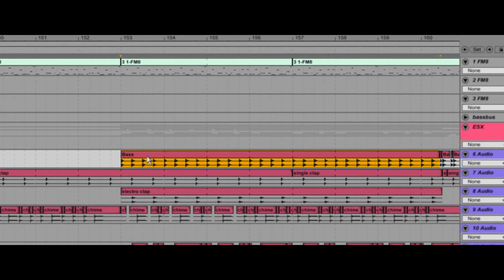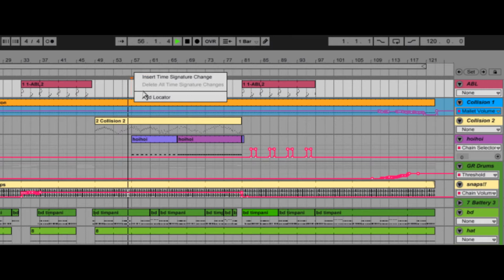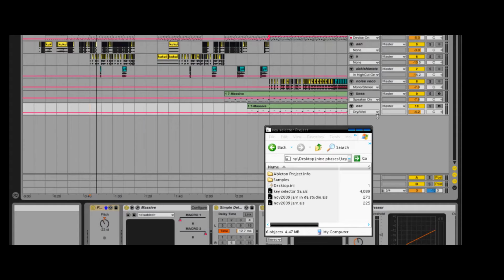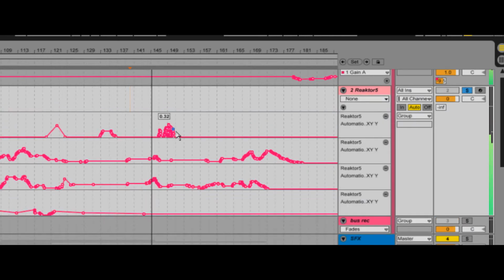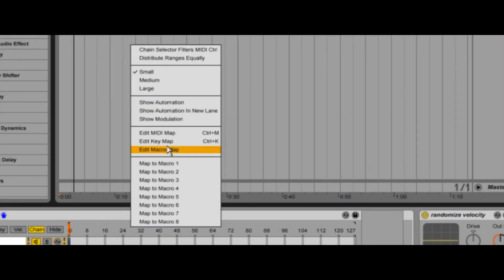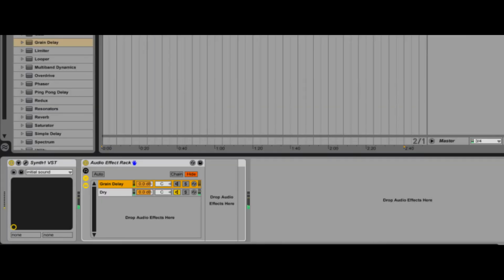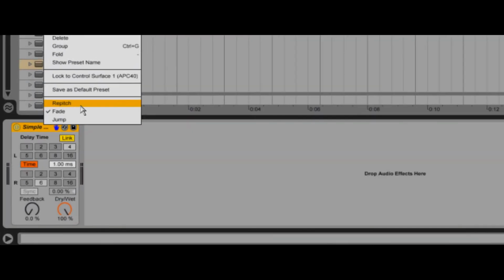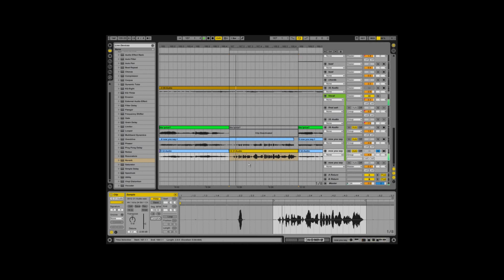My Edited Video